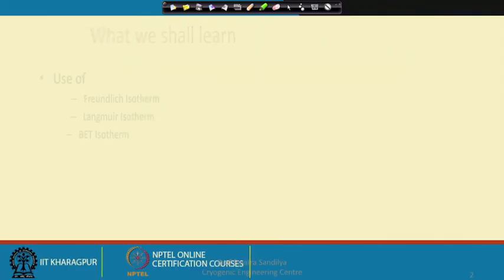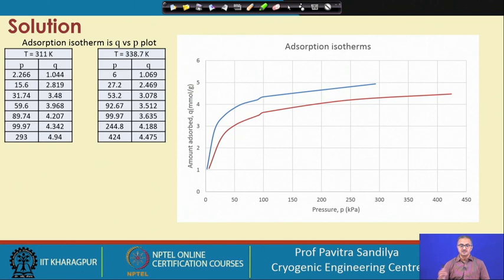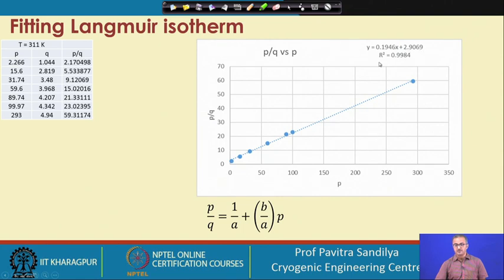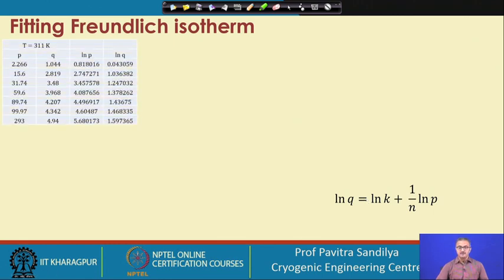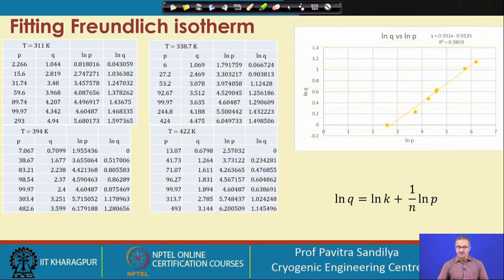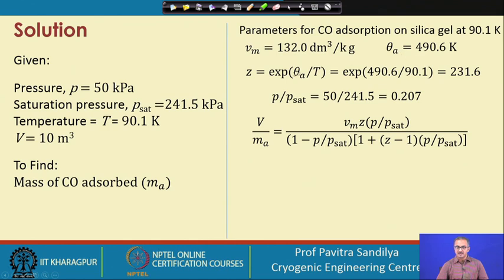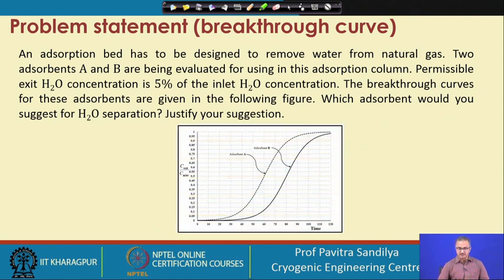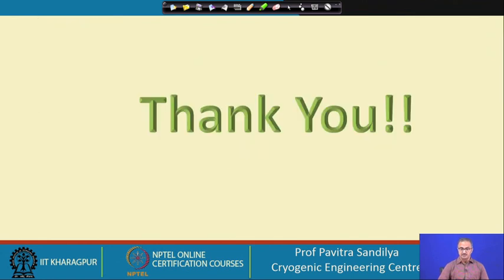Lecture 39: Tutorial on equillibrium gas- solid separation